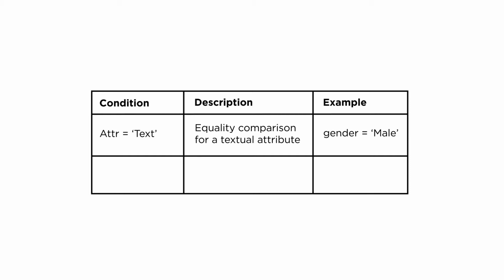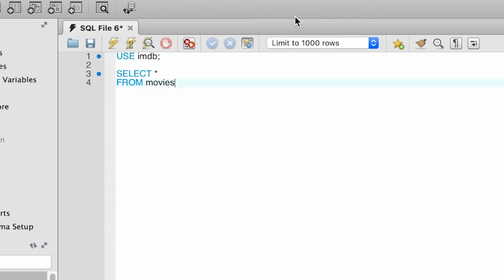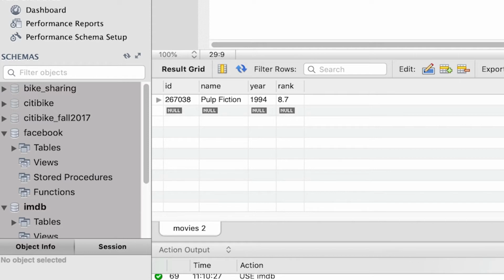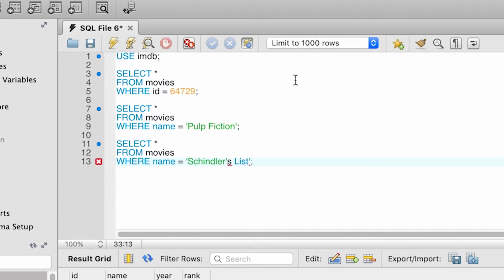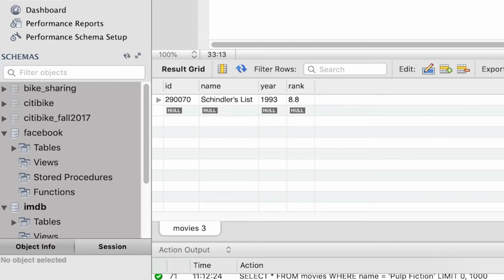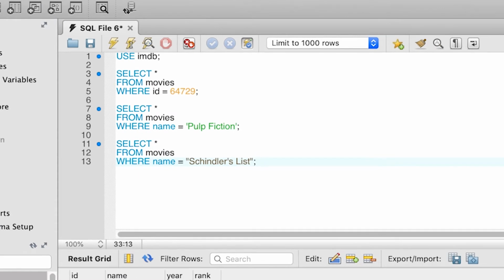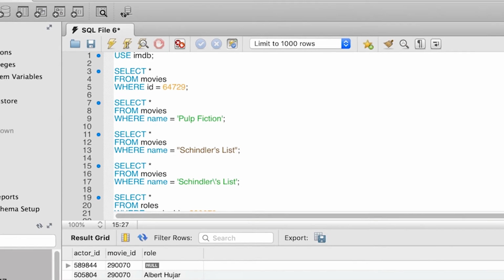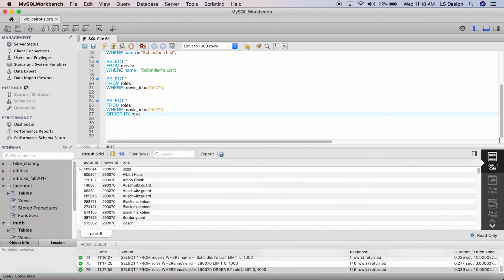WHERE Simple Equality Conditions